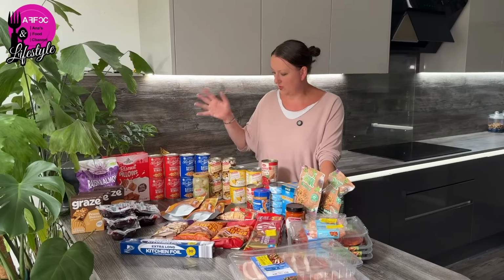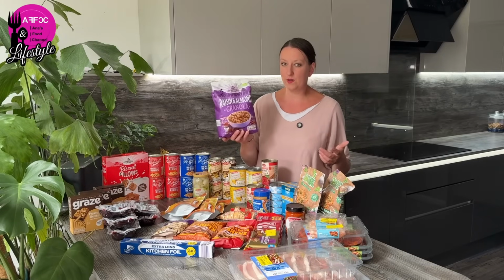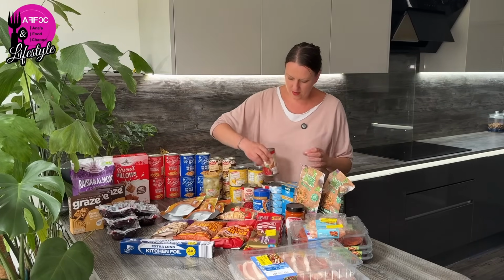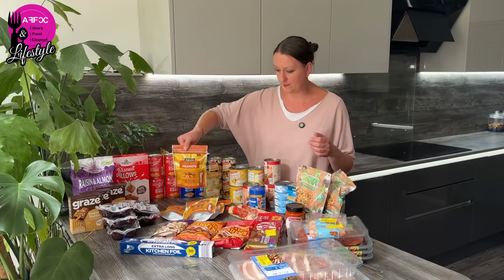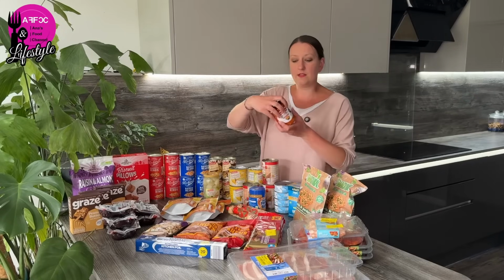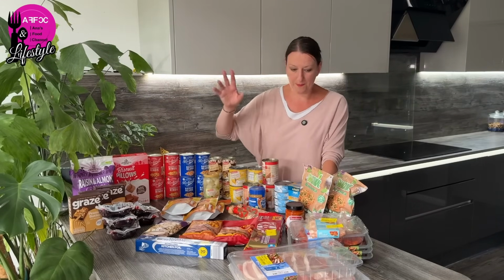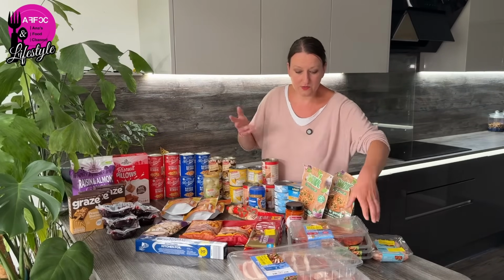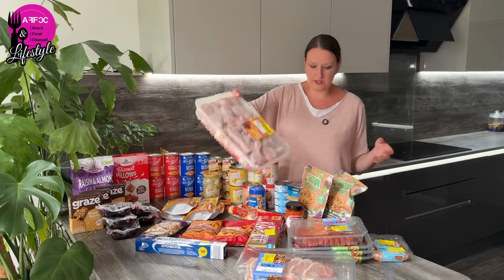Stock Up Now! Prices Are Soaring — And It’s Only Getting Worse | Uk Prepper haul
Welcome to Anas Food & Lifestyle!
Here on the channel, I share practical prepping hauls, real talk about current events, easy food preservation methods, and down-to-earth preparedness tips to help you stay ready — without the panic.
Whether you’re just starting out or building on your supplies, this channel is all about helping you prepare one step at a time. From shelf-stable food ideas to everyday strategies for uncertain times, I’ve got you covered.
- Prepping on a budget
- What’s really going on in the world and with our food system
-  Simple ways to stock up and preserve food
-  Practical preparedness for real people

Let’s prep smart, stay informed, and look after each other.

If you are enjoying the content or finding it helpful, please consider supporting the channel via one of the methods below:

Or consider Thanks Button under each video.